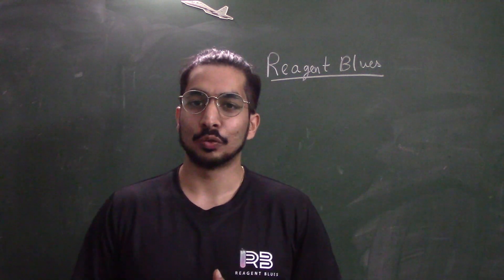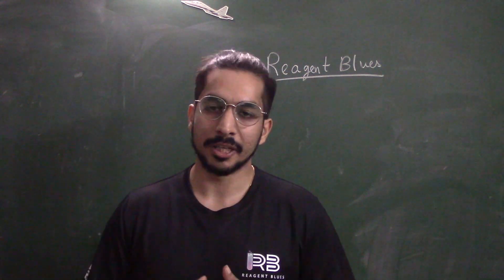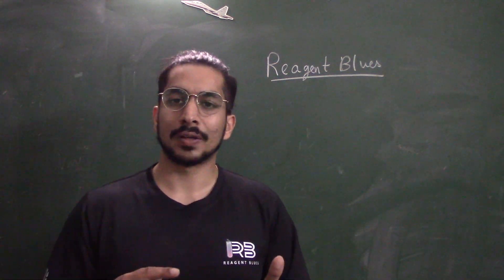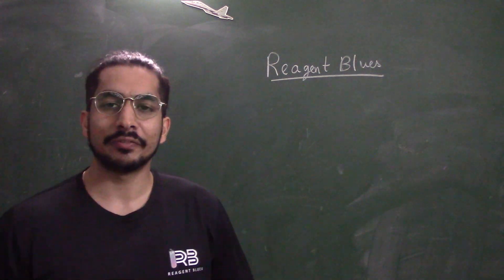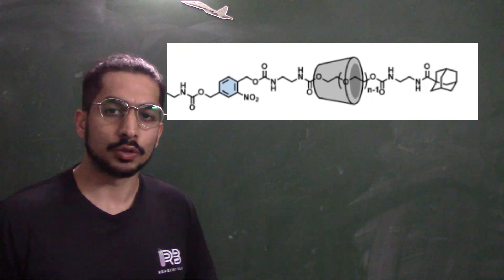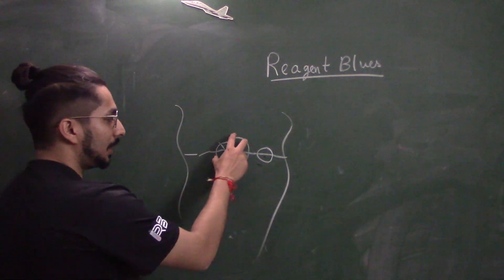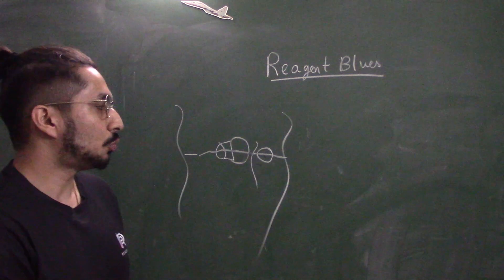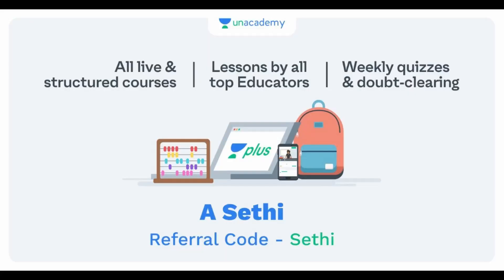Latest Research Update - Interesting chemistry application in dentistry